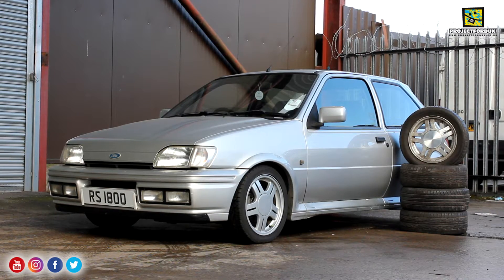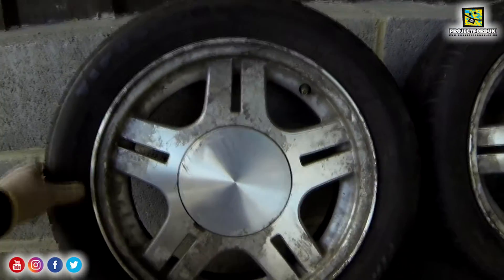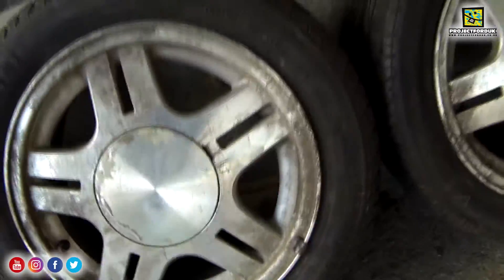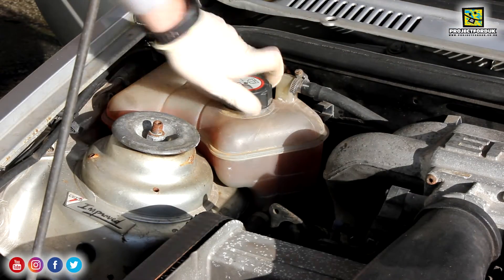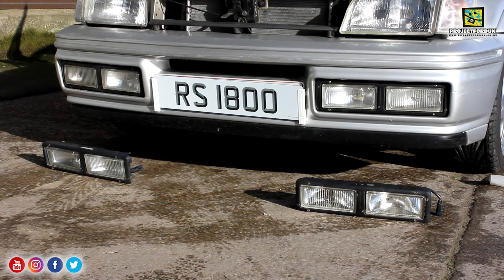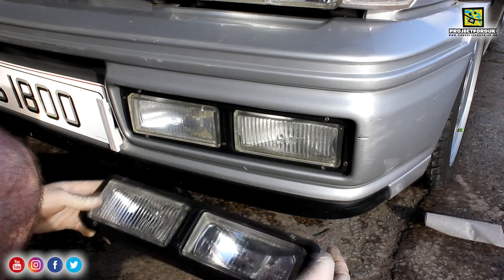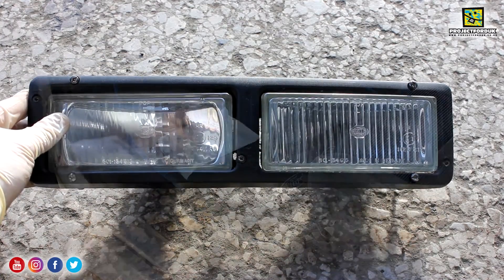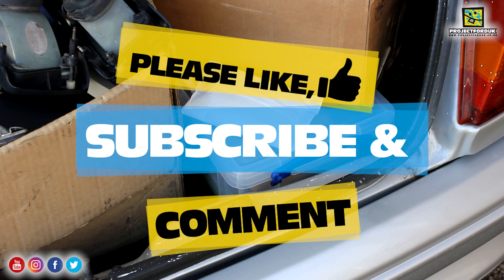Part 6 - The Wheels + More Parts - 1993 Ford Fiesta RS 1800 / Turbo Restoration Project - HD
Managed to track down a set of the original 14 inch wheels for the Fiesta RS 1800.

They are in need of a refurb but really happy that I have found a set especially with the centre caps.

A few more parts have arrived too.

for more images and write ups on the car.